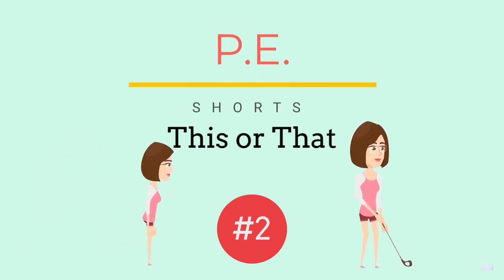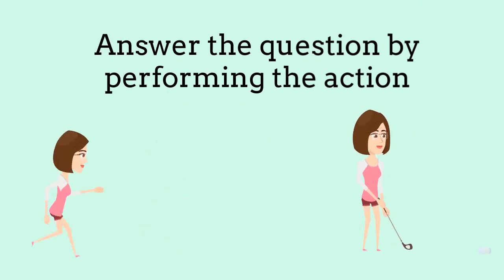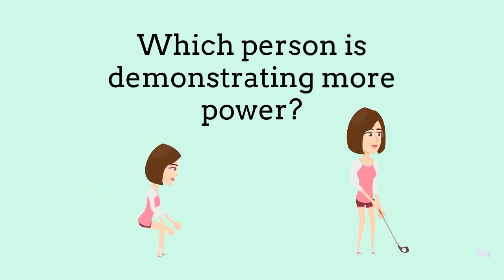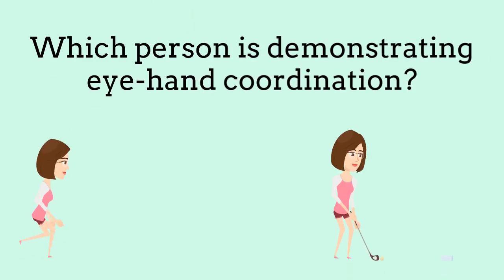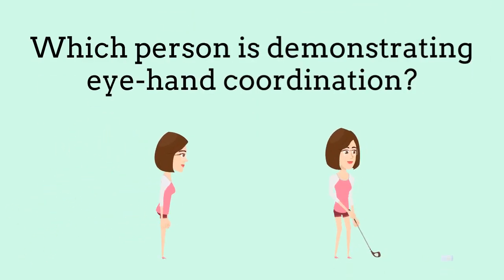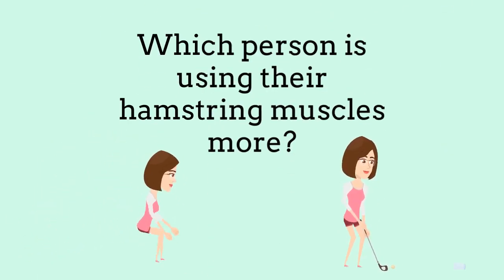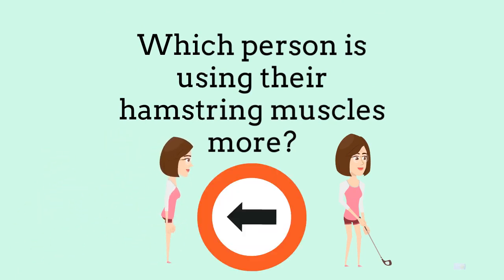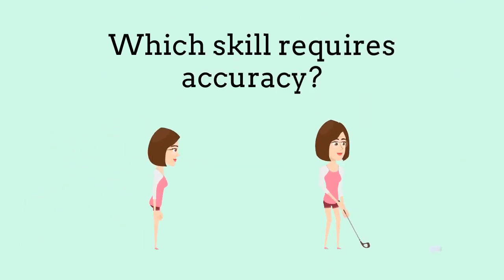P.E. Shorts #2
PE SHORTS are one minute videos that ask and answer physical activity and health questions. Perform the exercise to declare your answer. Learn and move at the same time!